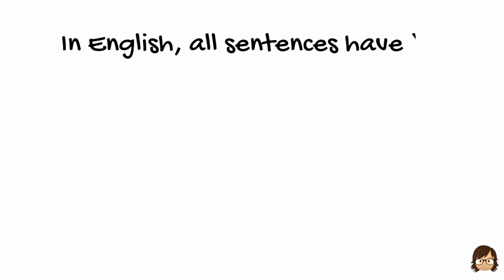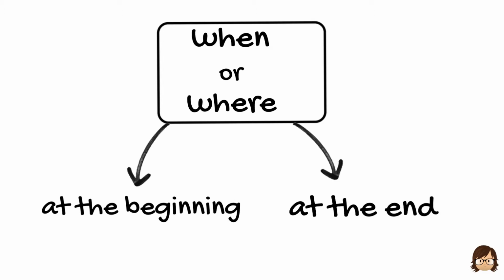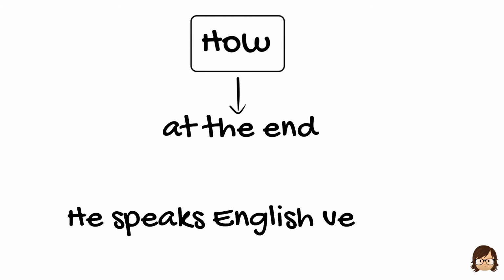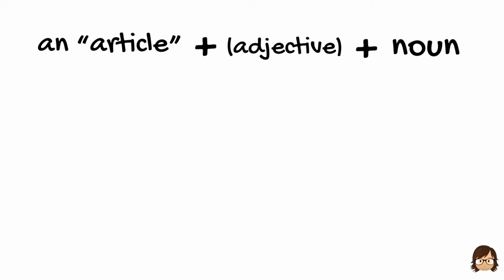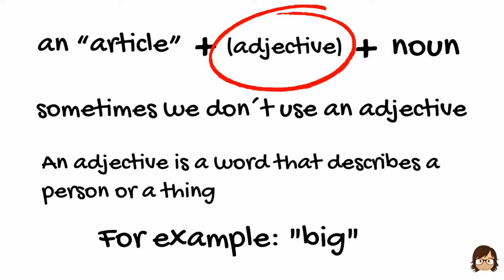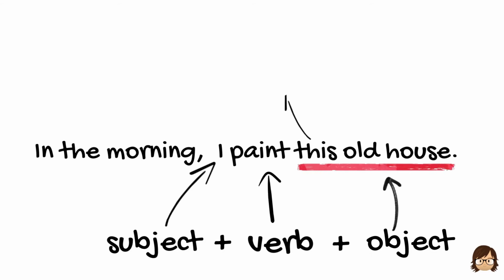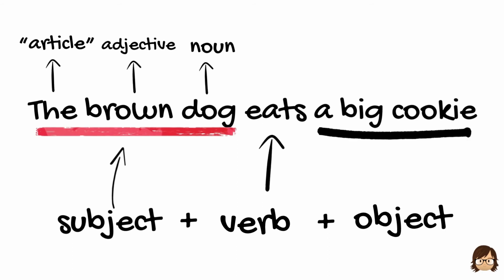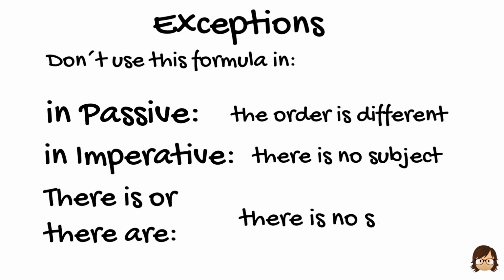English Sentence Structure: Subject–Verb–Object (SVO)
Learn how the Subject–Verb–Object (SVO) pattern helps you structure sentences in English.

Watch the explanation, then practise by writing your own sentences and identifying the subject, verb and object.

My Teacher Academy has reached more than 140,000 students across its Udemy courses.

Want a complete learning path? Explore our Full English Course: Master A1, A2, B1, B2 Levels, with grammar explanations, vocabulary, listening practice and exercises with guided solutions.

Check the current price and requirements on Udemy before enrolling.

Write an SVO sentence in the comments.